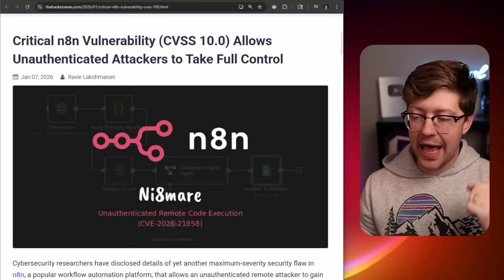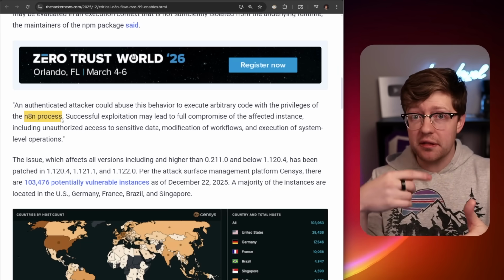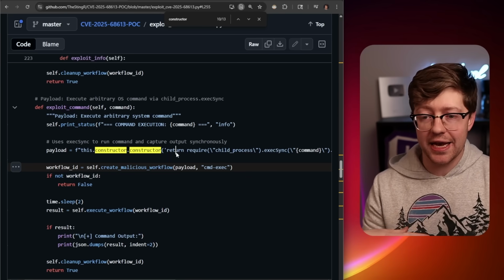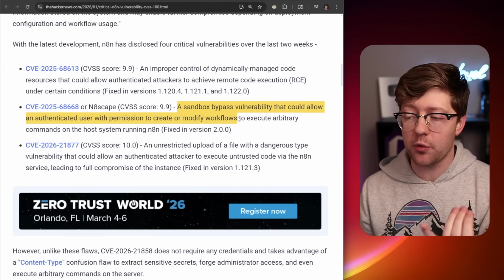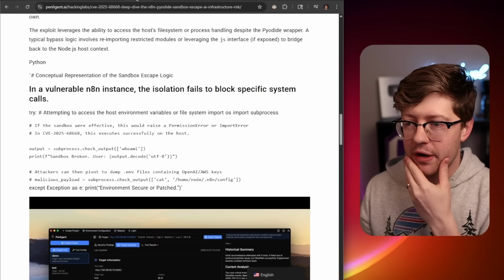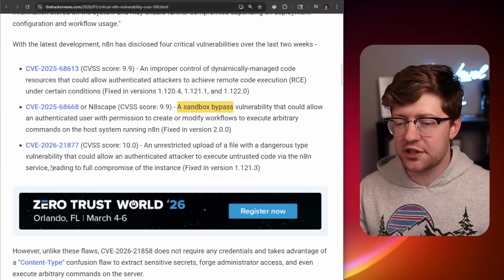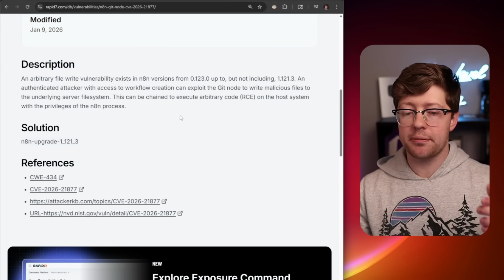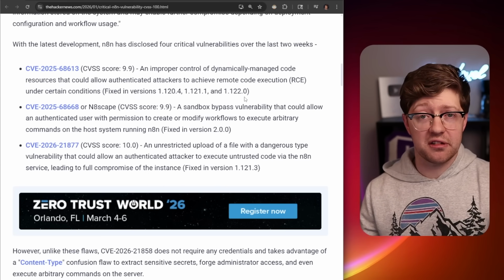WTF dude..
🚨 Go try a demo of Material Security @ and learn how you can scale up your cloud workspace's security posture !